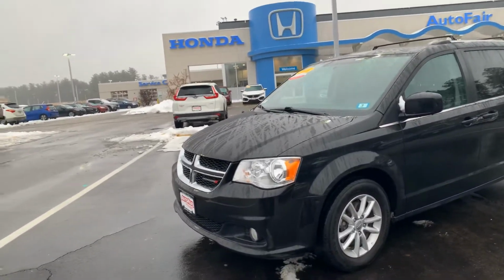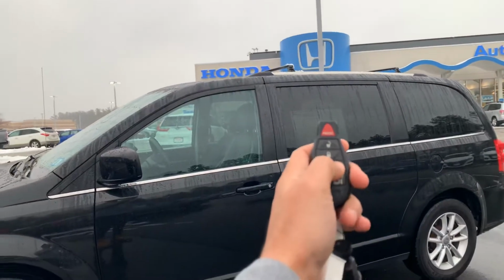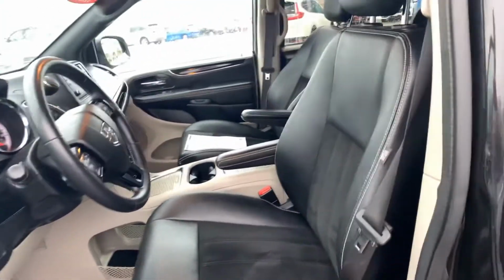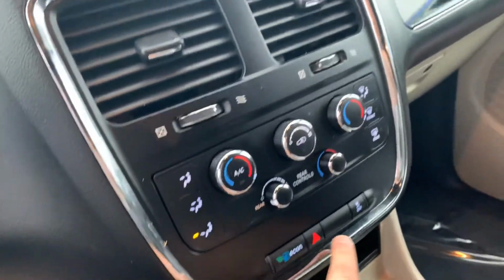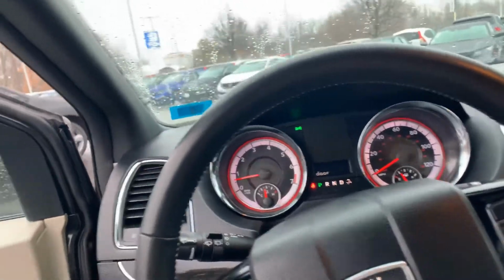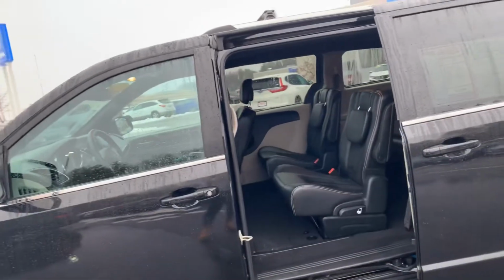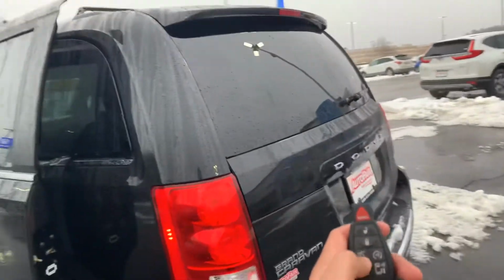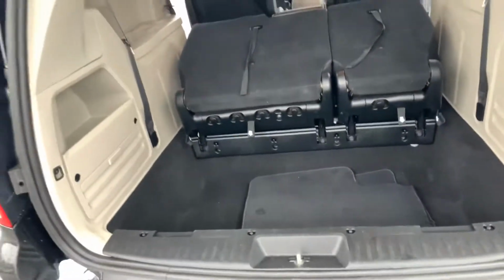Made a video for Be Spi about Dodge Caravan.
Hey Be Spi, this is Arjun from Autofair Honda Manchester and I made a video for you about 2018 Dodge Grand Caravan SXT that you’re interested in.